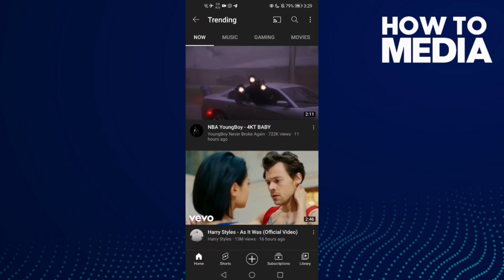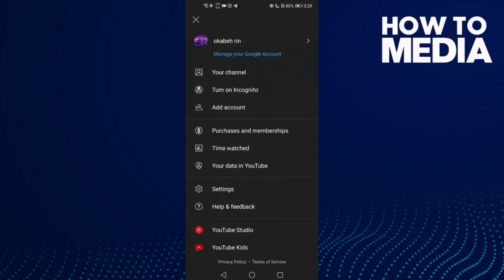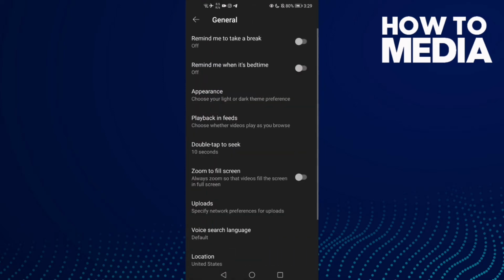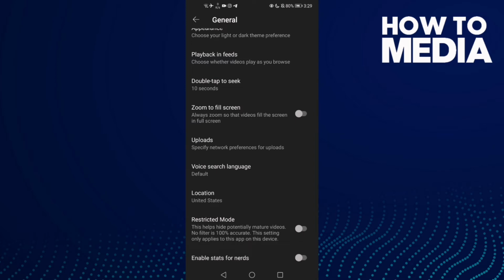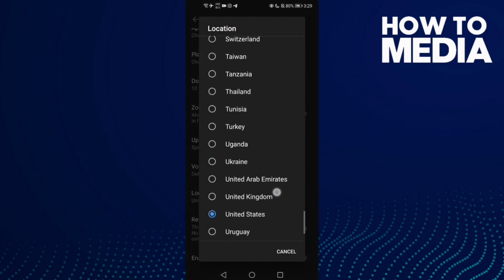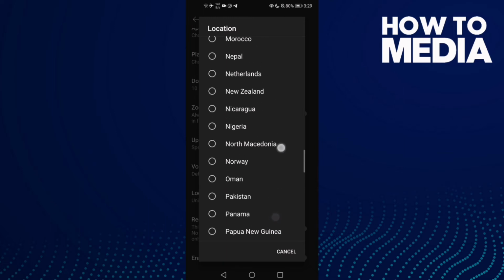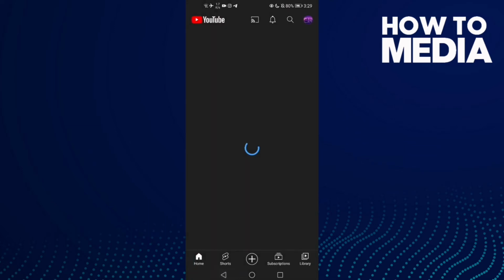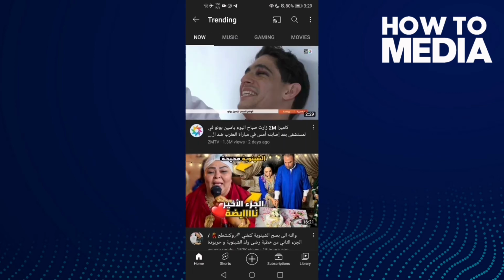How to See Other Countries Trending Videos on Youtube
in this video we discuss :